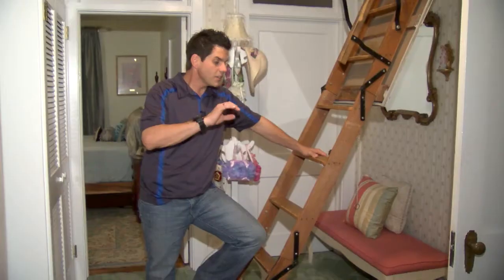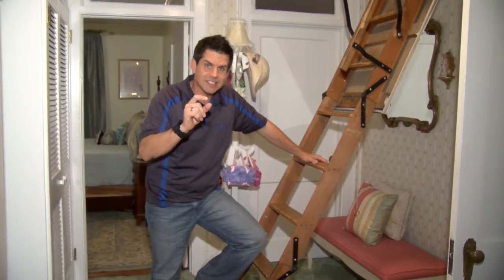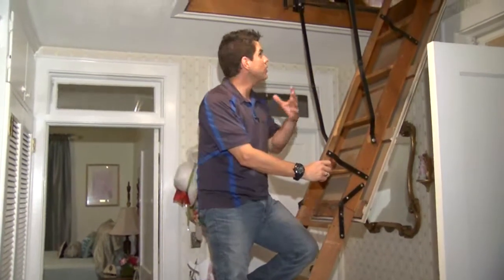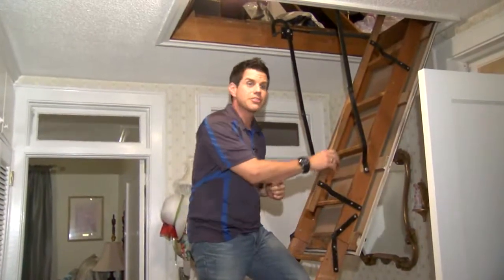Tyler Ryan BLOOPER - Falling UP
Tyler Ryan falls UP the stairs on Live TV